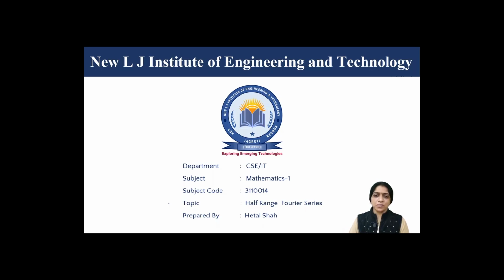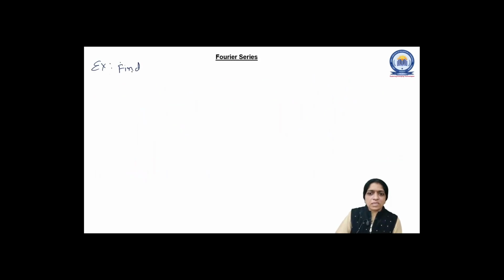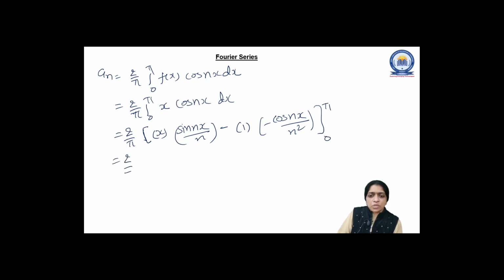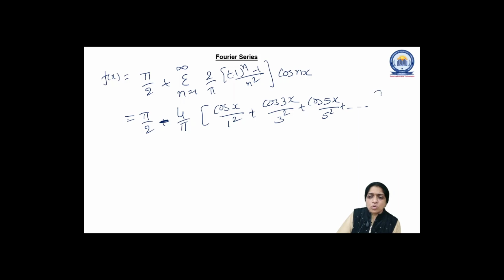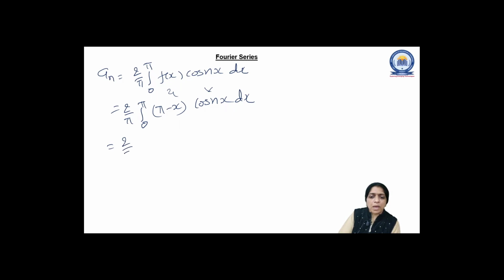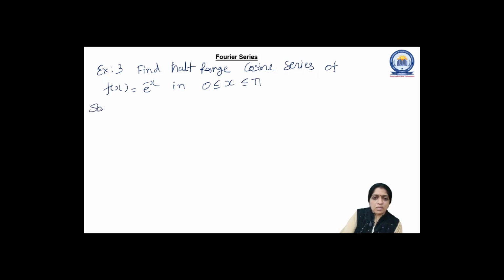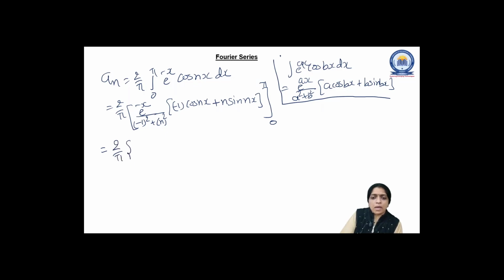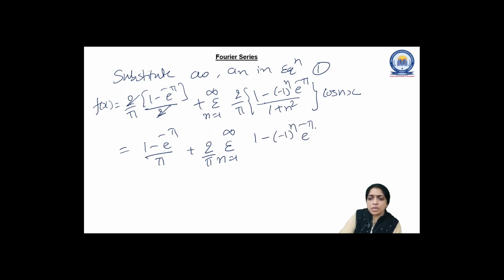Mathematics-1(3110014)||UNIT-3||LECTURE-7||Half Range Cosine Series 0 to pi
Half Range Cosine Series 0 to pi